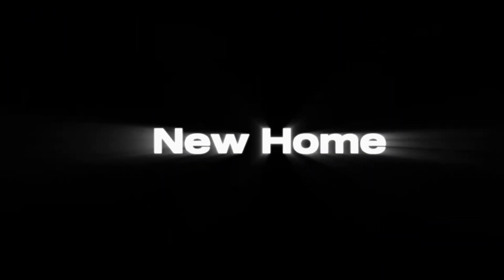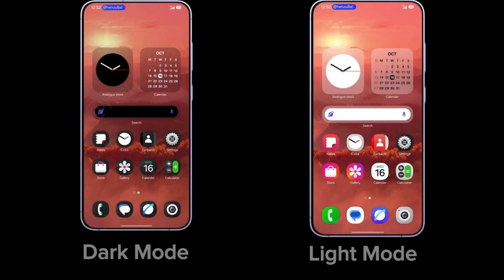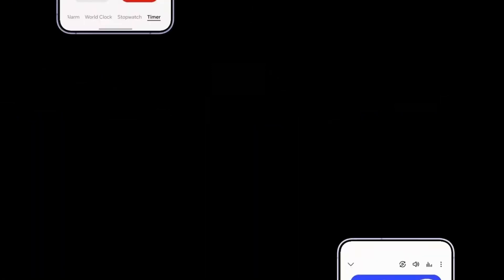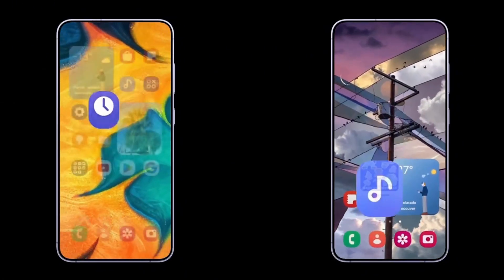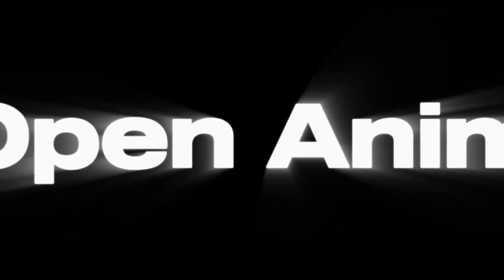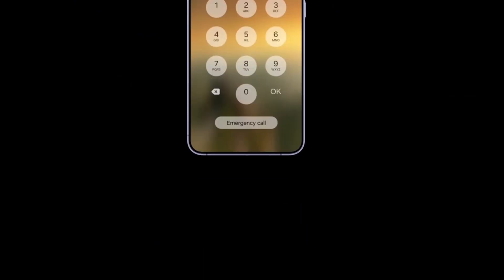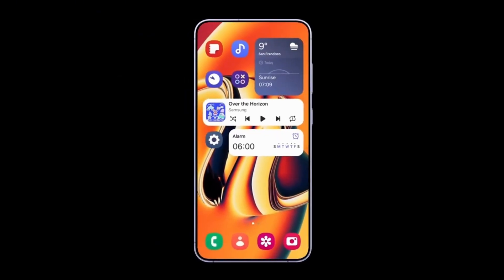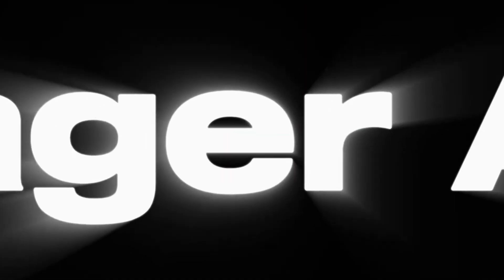Samsung A15 One UI 7 Update: Features, Changes & Delay Explained